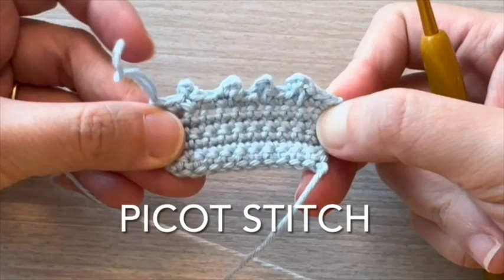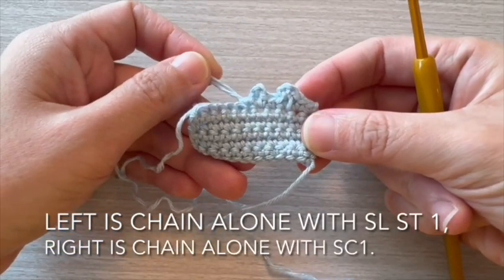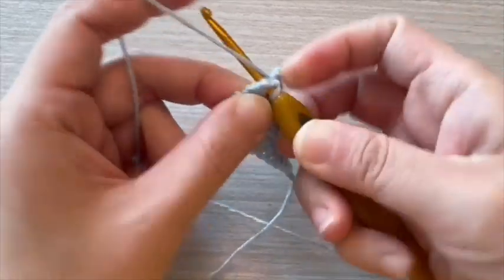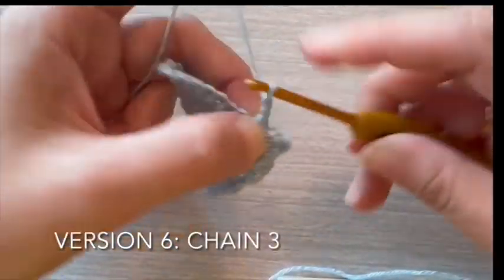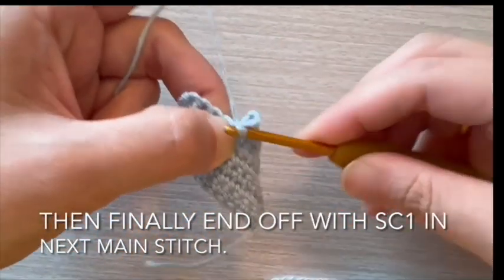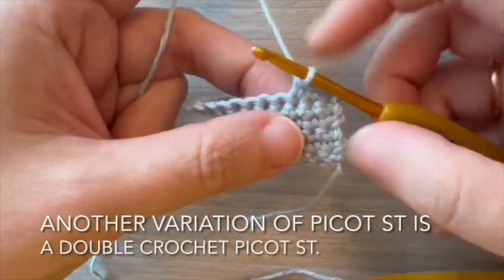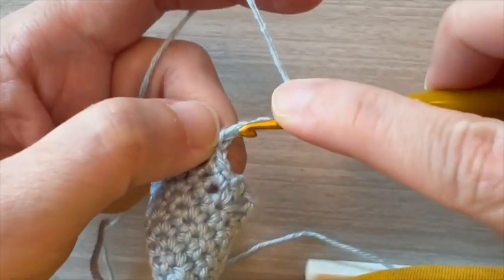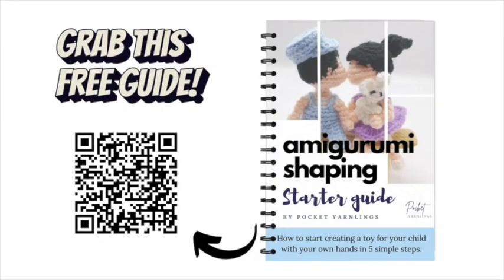How to Crochet Picot Stitch in 10 different ways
We will be talking about picot stitches, which include many different variations. They could involve crocheting just a chain alone, working into 2nd or 3rd chain from hook and ending off in the same stitch or the next stitch. Here I go through 10 such different variations, which produce slightly different appearance!

For the breakdown of each variation, check out this blog post to see all the different 10 ways to do it!

~~ Related Resources on How to Use Picot Stitches in Amigurumi ~~
• Making Different Amigurumi noses!